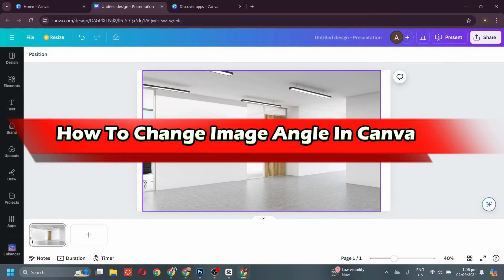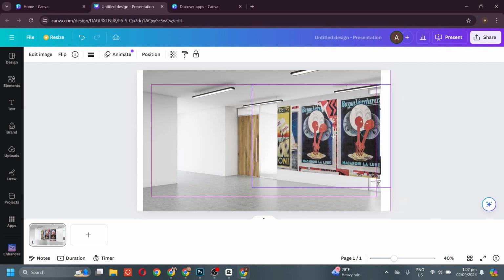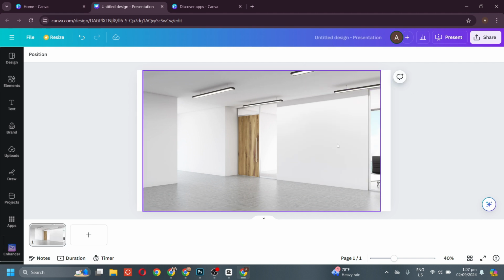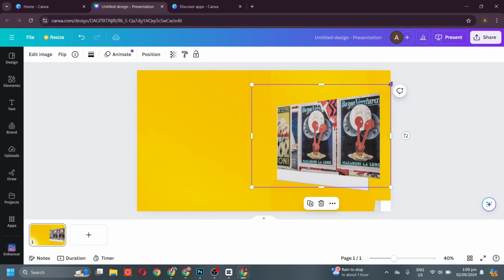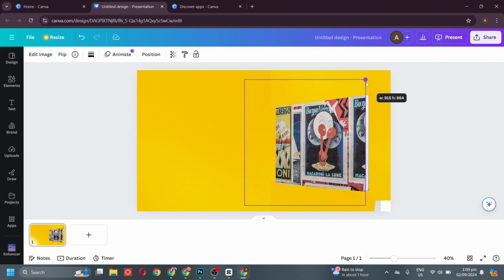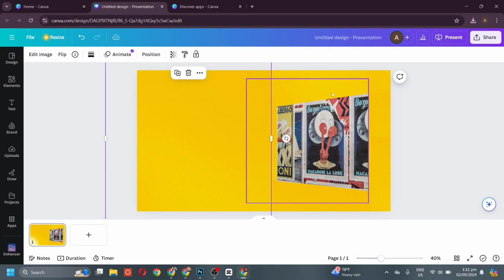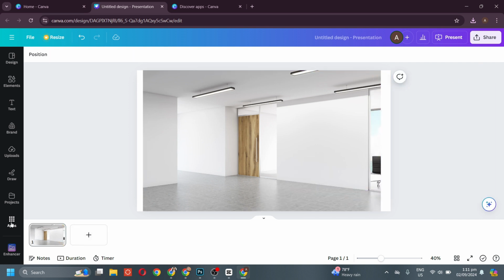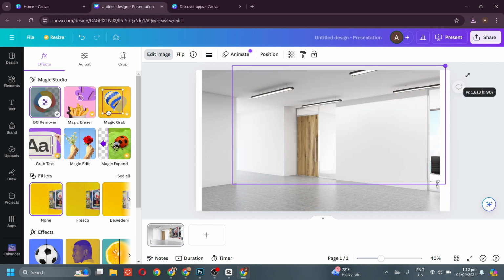How To Change Image Angle In Canva (Quick Guide)